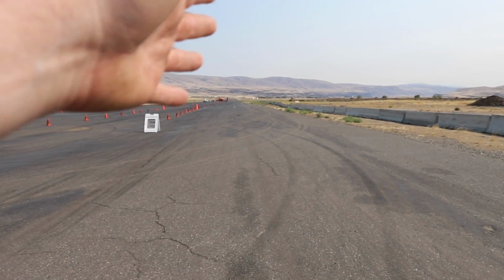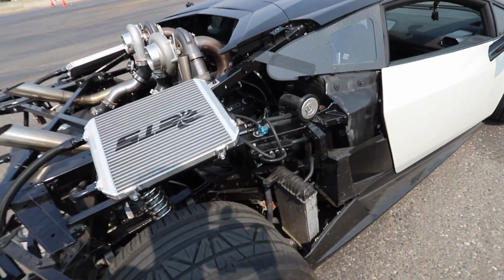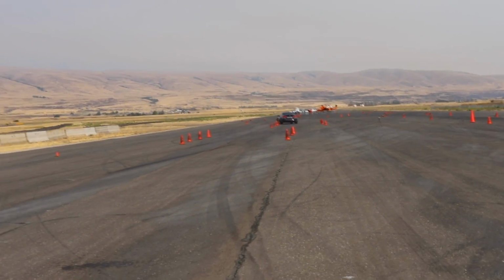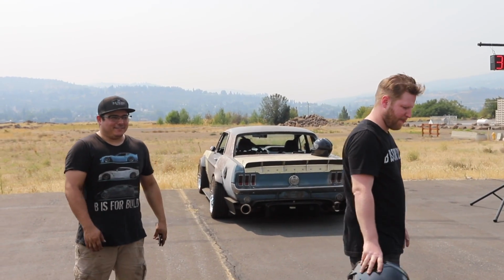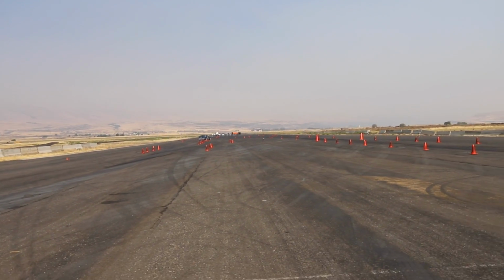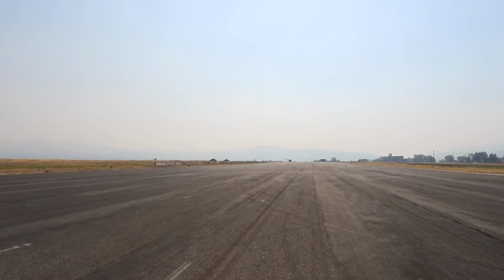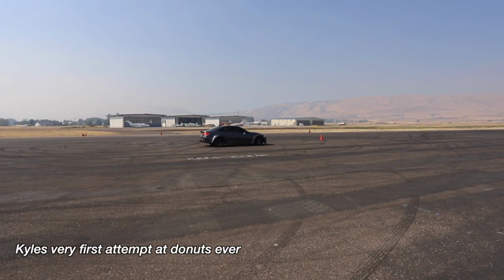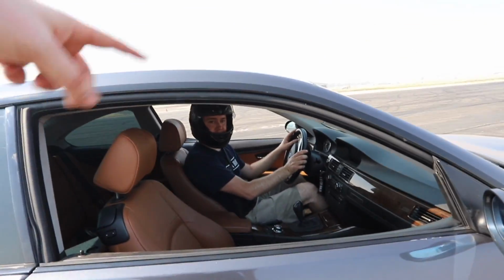LS Swapped Lamborghini Huracan Hits The Track For The First Time!!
In todays episode we go head to head on a private track. Burntacan, vs Body swapped 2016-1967 Mustang, vs 400WHP BMW E92 3 Series. Place ya bets!!

Huge thanks to Bridge City Autosports for the help at the track.
Autocross was the most fun we had all day on the track and were all really looking forward to attending more events in the future. Check out their site and come join us!